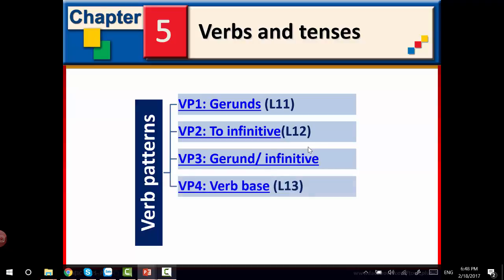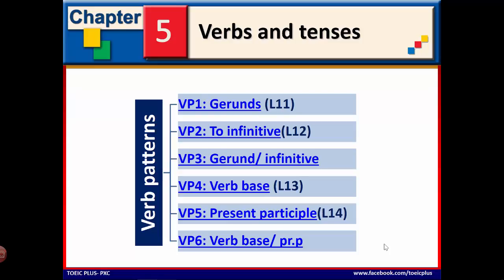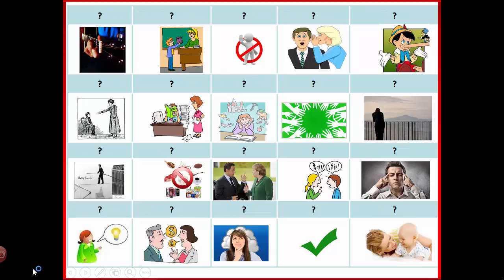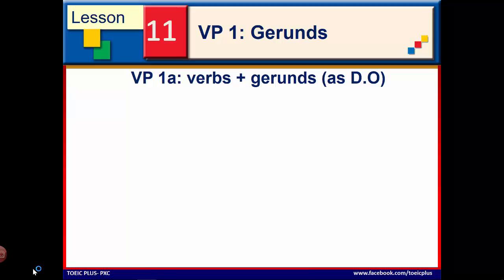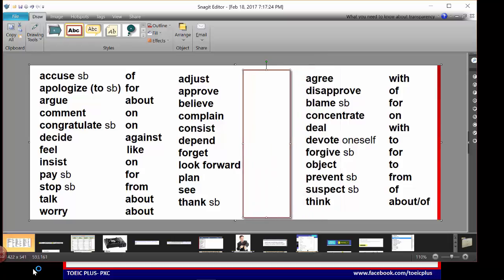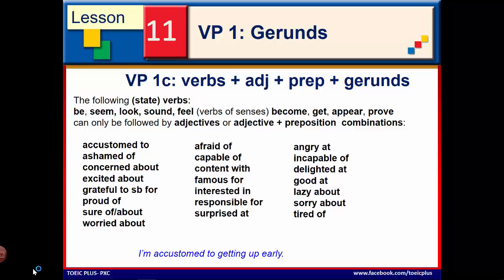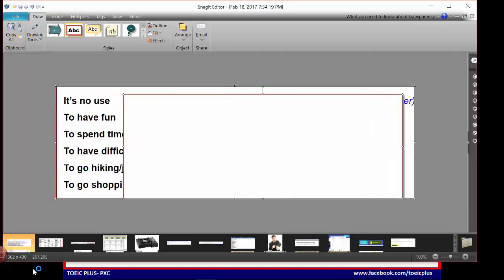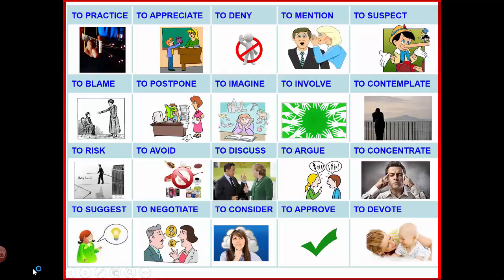Lesson 11, Gerunds